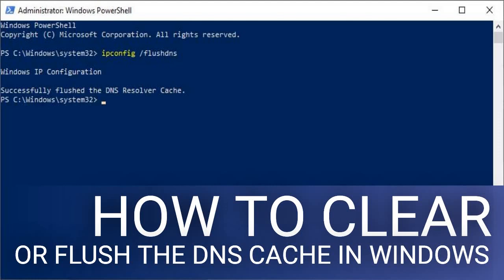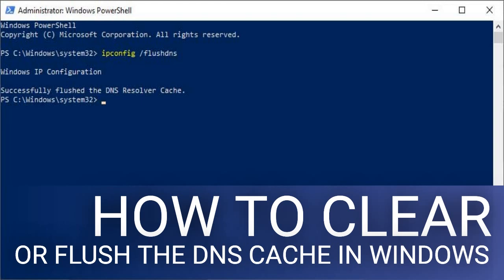How to Clear or Flush the DNS Cache in Windows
T

If you are not able to connect to a particular site and its IP addresses is not resolving properly, it could be a problem with the DNS servers that you are connecting to or an incorrect DNS entry cached in the Windows DNS cache.

If you are having this problem, before you change your DNS servers, you should first you should first try to clear your DNS cache and see if that fixes your problem.

Right-click on the Start Button or press the Windows+X keys on your keyboard. When you do this, a menu will open that contains either Windows PowerShell (Admin) or Command Prompt (Admin). When you see one of these options, click on it and allow the program to run when Windows asks you for permission.

When the Command Prompt or PowerShell opens, type ipconfig /flushdns and press enter on your keyboard as shown below.

After you press enter, you should see the command return "Successfully flushed the DNS Resolver Cache." This indicates the command ran successfully and you can now close the PowerShell or Command Prompt Window.

Now that your DNS cache has been cleared, or flushed, you can attempt to connect to the site again. If the problem still persists, then you may want to contact your ISP or change your DNS servers to Google's 8.8.8.8 service of Cloudflare's 1.1.1.1 DNS service.

Whether it be because you suspect a Chrome extension is malicious, you want to create a backup of a favorite and discontinued extension, or you just want to see how the extension works, knowing how to find and view the files installed by a Chrome extension can be useful.

By default Windows hides certain files from being seen with Windows Explorer or My Computer. This is done to protect these files, which are usually system files, from accidentally being modified or deleted by the user. Unfortunately viruses, spyware, and hijackers often hide there files in this way making it hard to find them and then delete them.

The Windows Command Prompt is a Windows shell that allows you to execute command by typing them in and pressing enter on the keyboard. This article will provide two methods that you can use to launch the Command Prompt in Windows.

When making a change to the Registry, it is recommended that you first create a export of the entries that you are about to modify. This allows you to save the information to a Registry file, or .reg file, so that if a problem occurs you can import the original settings back into the Registry.

When using Windows 10, you may find that the Windows desktop has frozen and you can no longer use the Start Menu, click on programs, drag files, or switch between windows. When this happens, it may be caused by the Windows Explorer, or Explorer.exe, process having issues and can typically be fixed by restarting it.